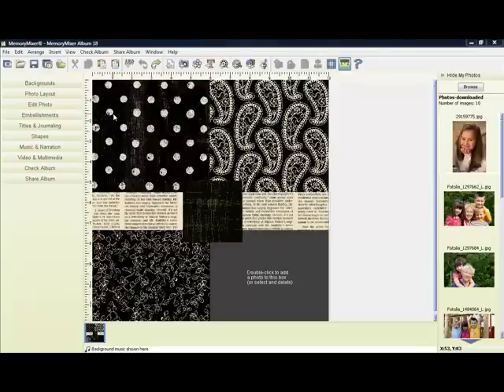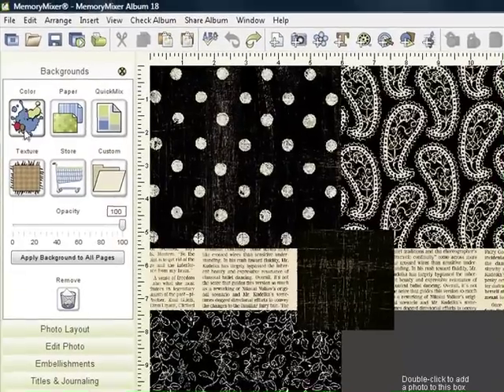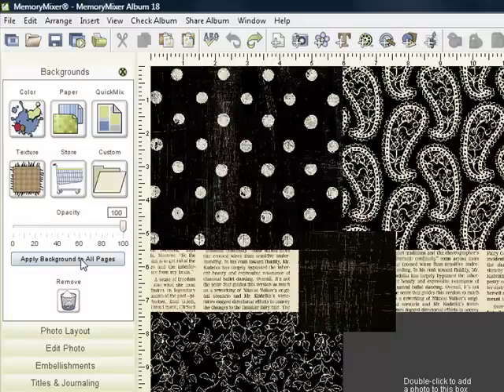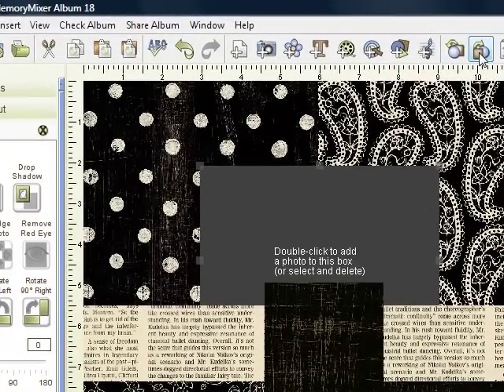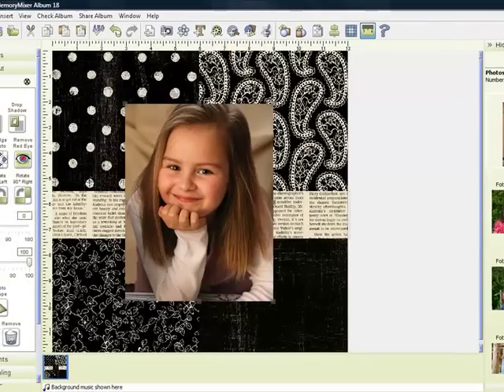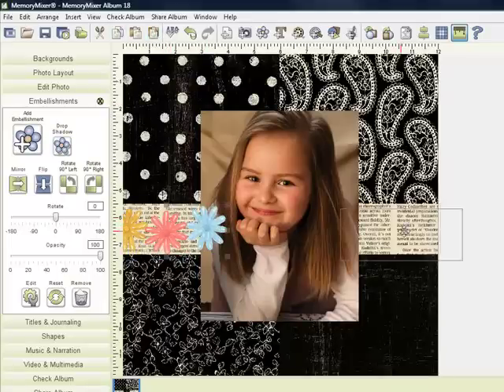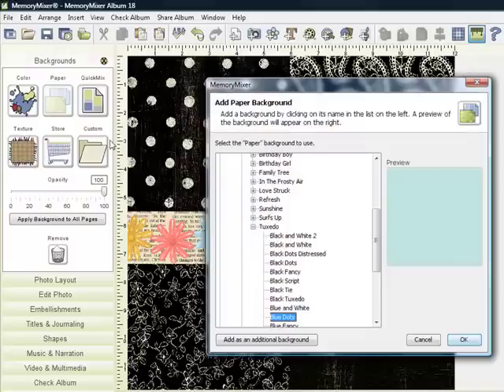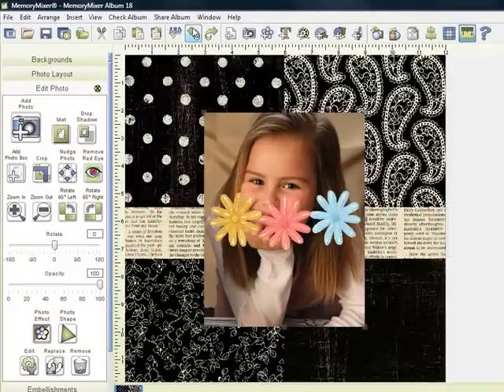All About Backgrounds in MemoryMixer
In this tutorial you will become familiar with digital backgrounds or digital paper used in MemoryMixer, Digital Scrapbooking software made easy.